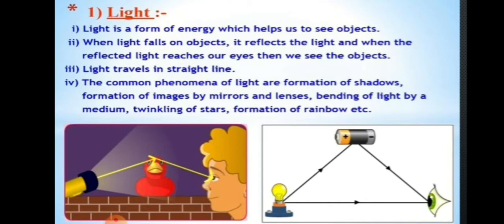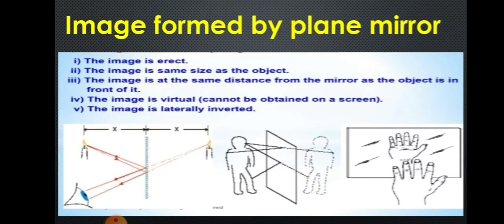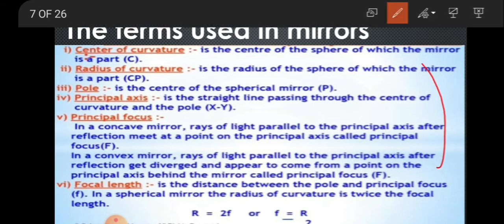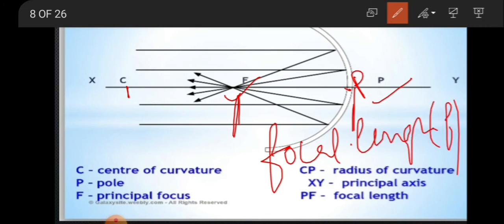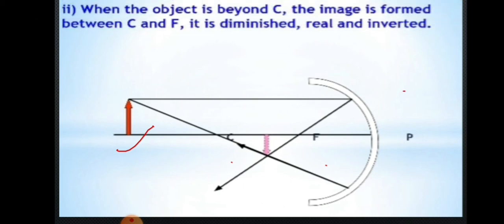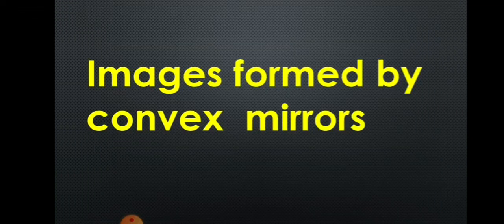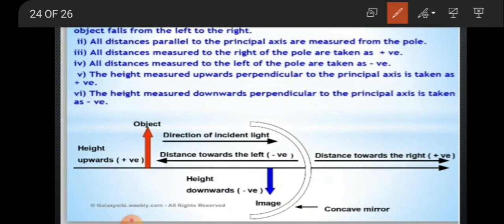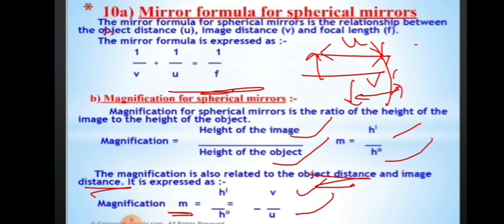Light chapter|Reflection |part1|10th class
Light chpter
Reflection
10th class icse and cbse
Easy learning